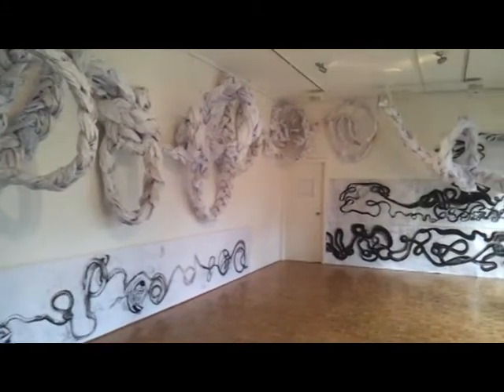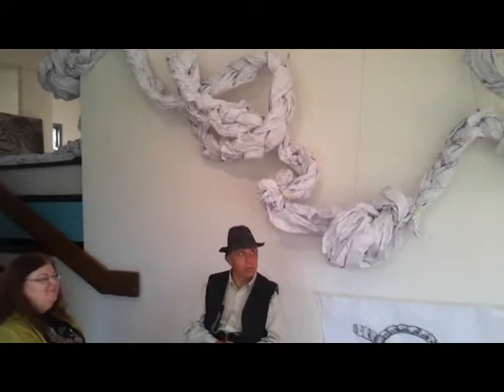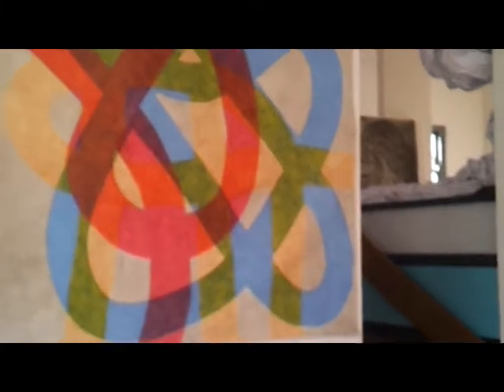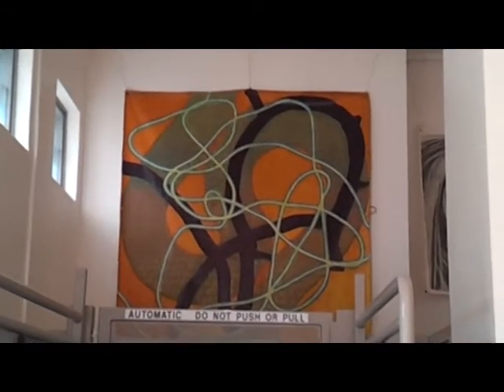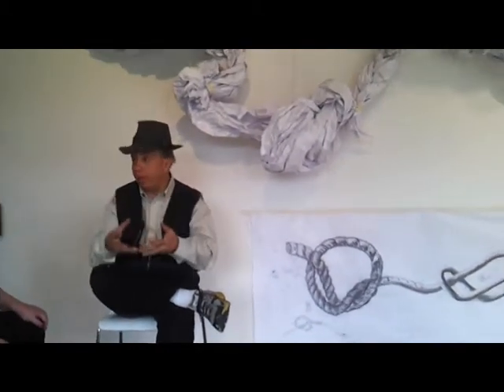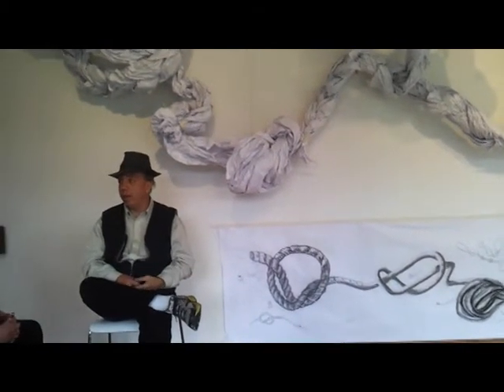Scott Seaboldt sculpture in Sydney Australia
Visiting NY artist Scott Seaboldt created a 30 metre long sculpture "These Knots These Bumps in the Road", made from recycled paper, in workshop sessions with a local women's group. Scott is interviewed by Lou Steer (ESP) with his work at Chrissie Cotter gallery Camperdown, then it is dismantled, transported & reinstalled at ESP Gallery Marrickville, and eventually recycled again.